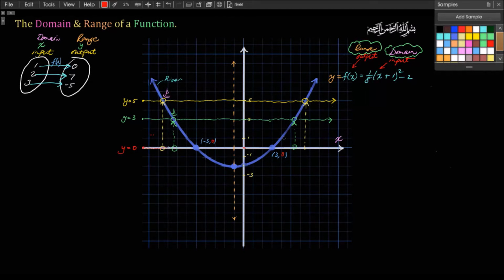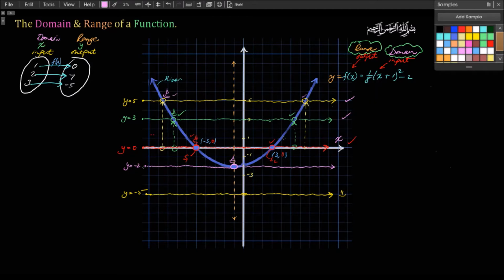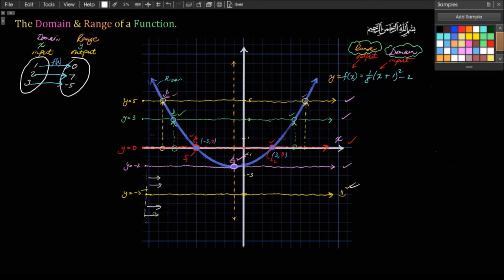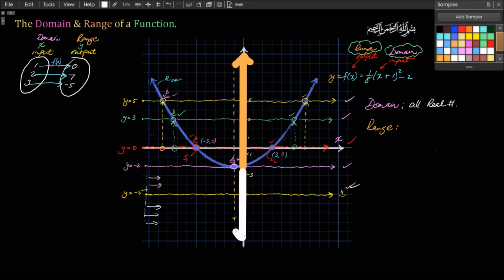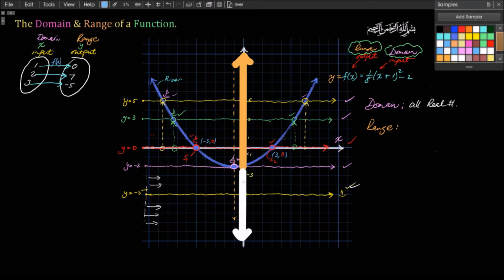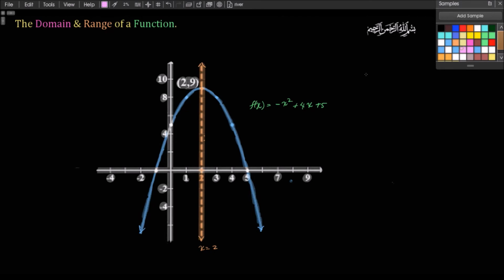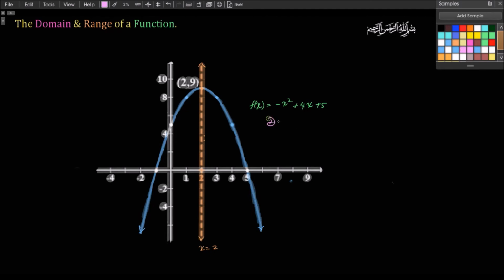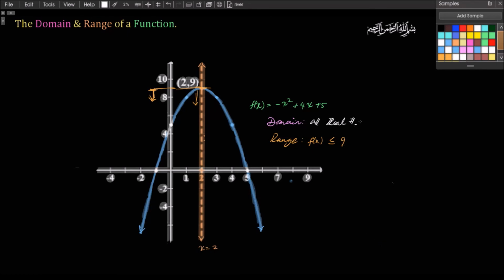Ch 1 (Video ). Algebra 2. Doman & Range of a Function.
This video discusses the what we mean by domain and range of a function.